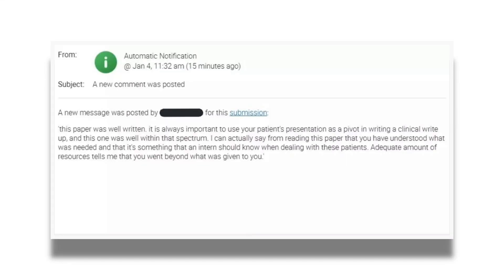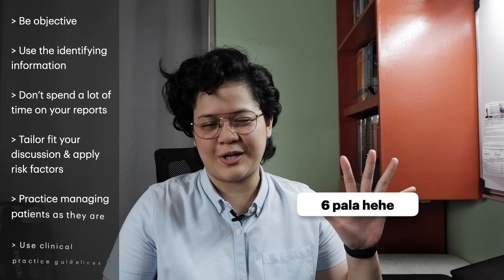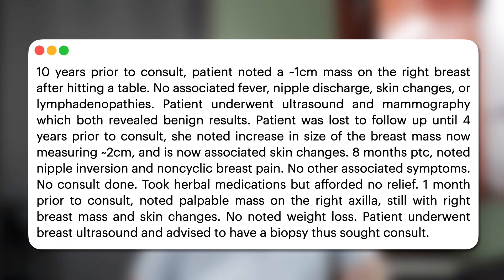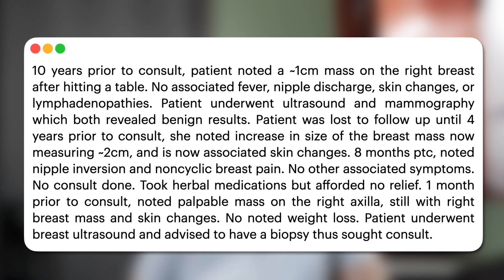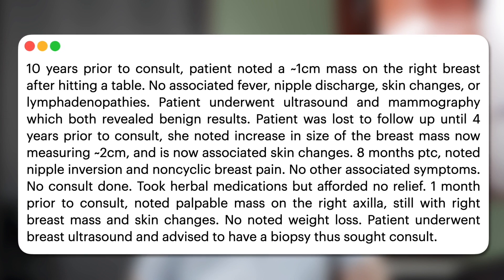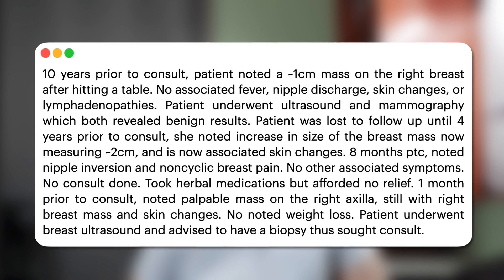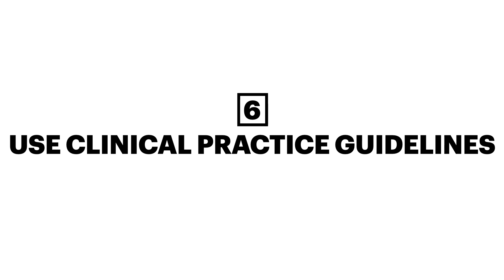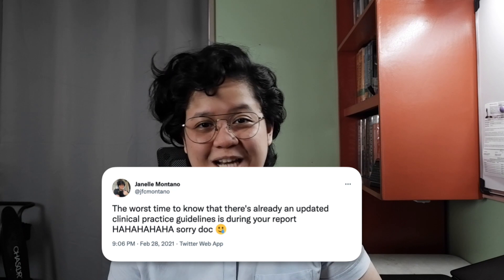6 Tips to Improve Writing Your Case Reports in Med School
Hey, it's Janelle welcome back to my Youtube Janelle!

Here's a vlog on how to improve writing your case reports as a medical student with 6 quick tips!
Please watch in 1080p for the best experience! ⚡️
⏰ Timestamps:
00:00 - 00:57 = Intro
00:58 - 05:18 = Be objective
05:19 - 06:26 = Use the identifying information
06:27 - 08:04 = Don't spend a lot of time on your reports
08:05 - 09:51 = Tailor fit your discussion & apply risk factors
09:52 - 12:10 = Practice managing patients as they are
12:11 - 13:10 = Use clinical practice guidelines
13:11 - 14:50 - Outro
⚙️ Gear I Used  ⚙️
📹: Fujifilm XA7
🎤:  Lapel microphone recorded through Apple iPad Pro 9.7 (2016)
🎬: iMovie